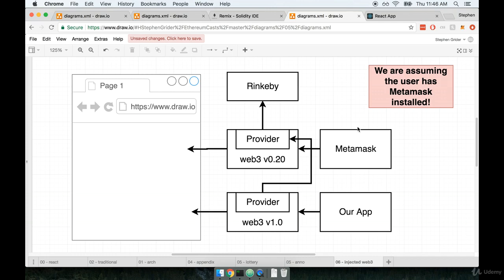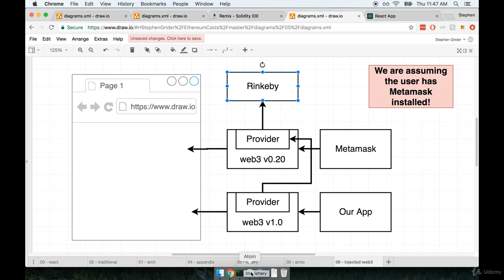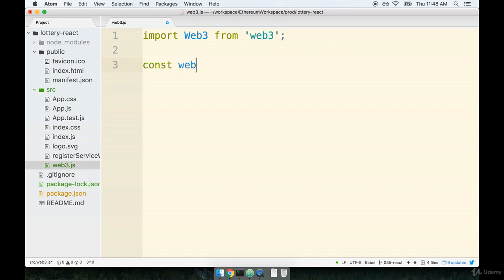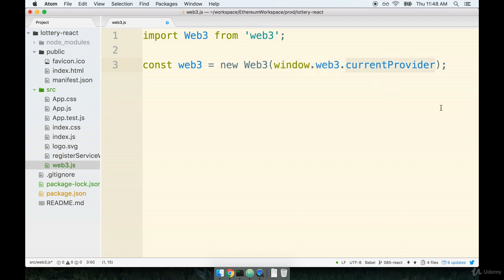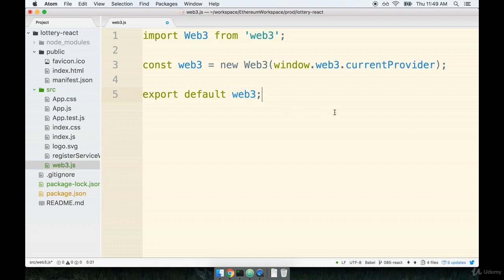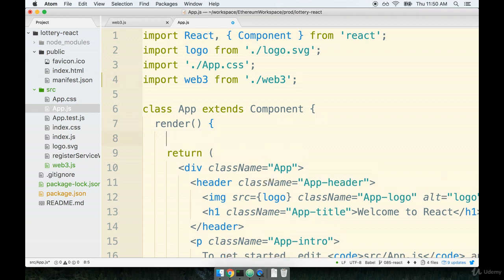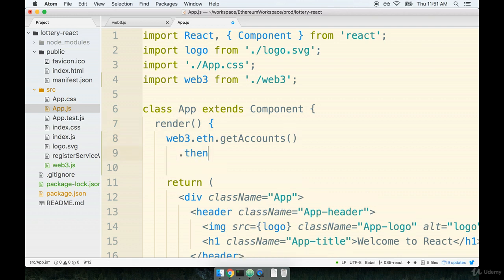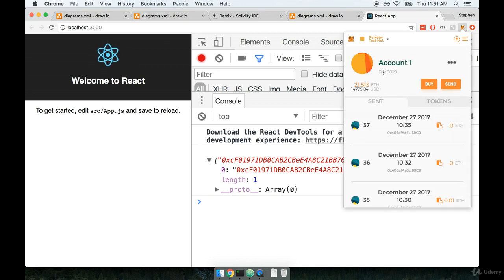Web3 Setup -- 5